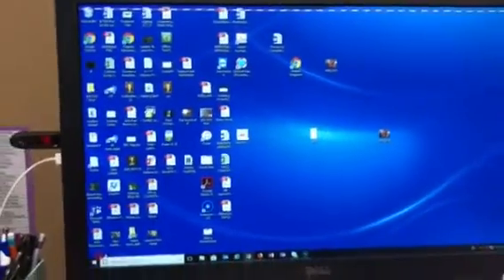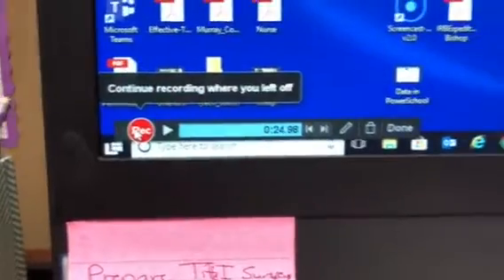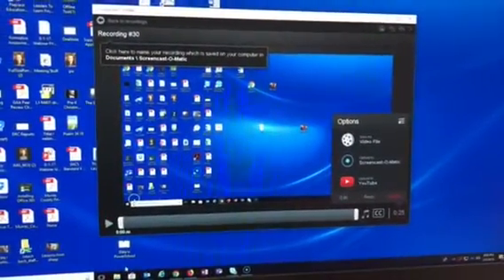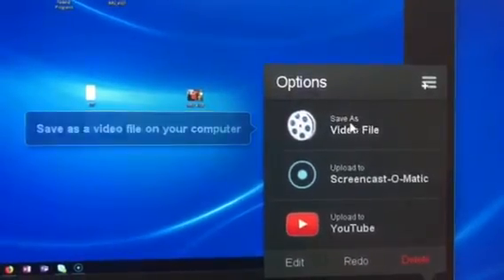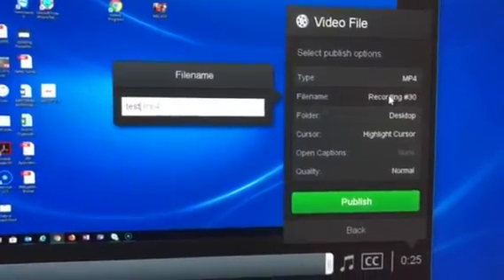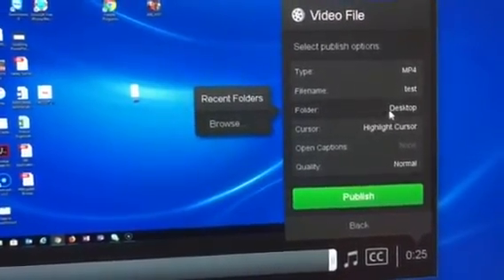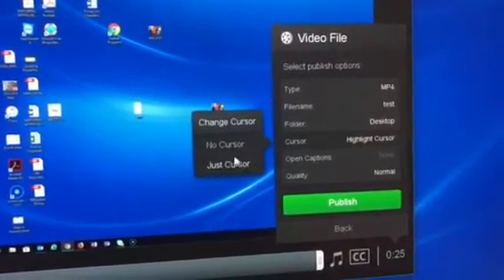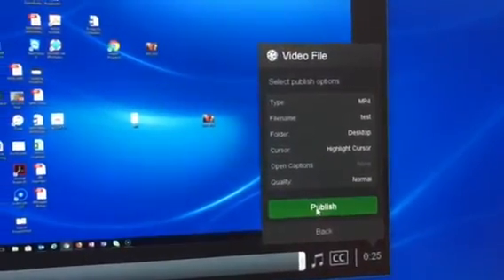Screencast Part 2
How to publish your screencast